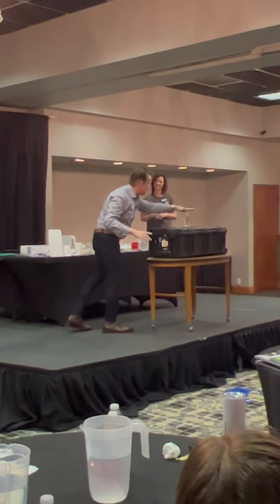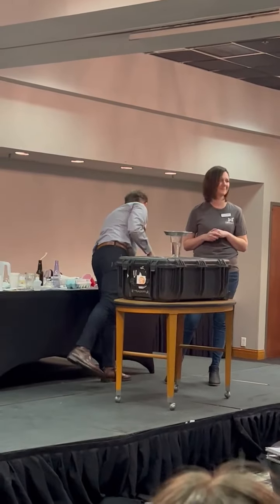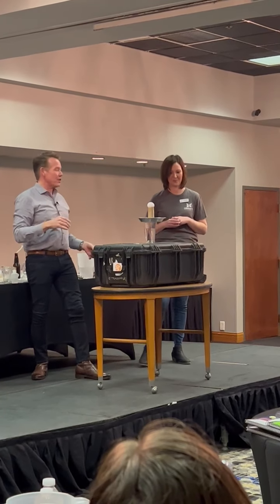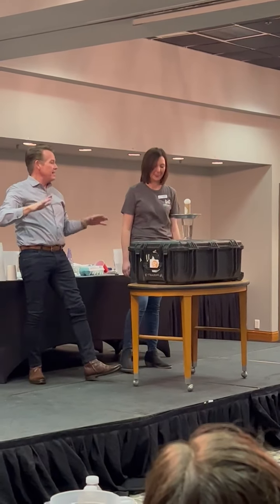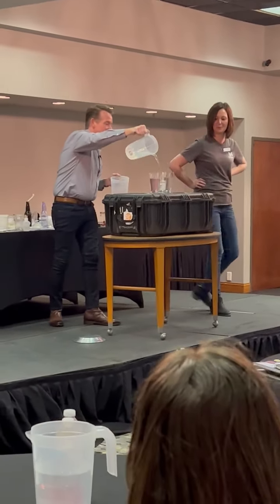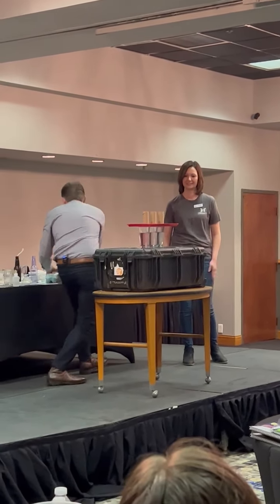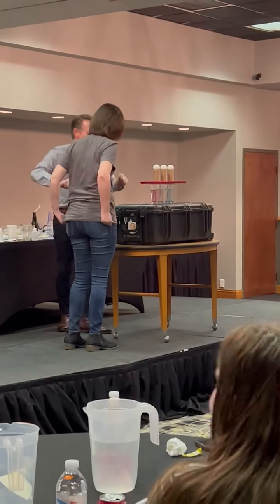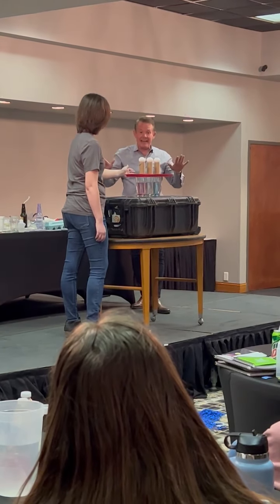Steve Spangler 3.5.2022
Watch as Steve Spangler coaxes Kayla into his final science trick of the day!